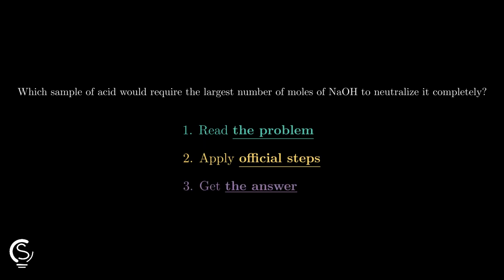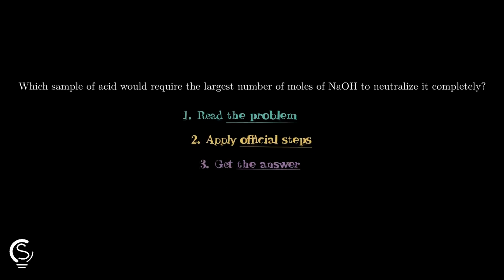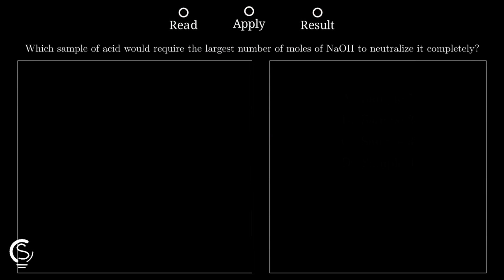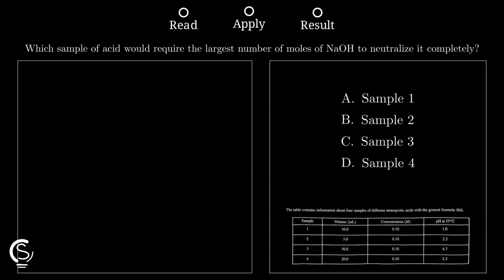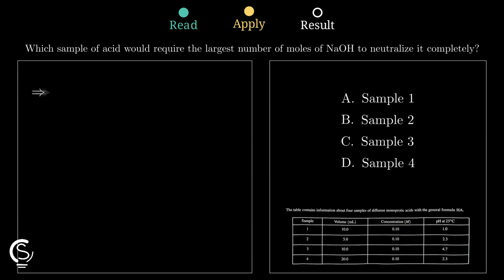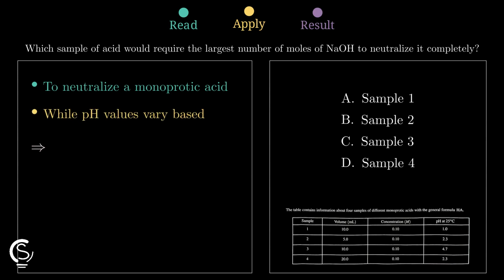2024 AP Chem Question 23 - Acid-Base Neutralization Stoichiometry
Detailed step-by-step solution for the 2024 AP Chemistry Question 23 focusing on Acid-Base Neutralization Stoichiometry. Learn how to determine the amount of base required to neutralize various acid samples based on molarity and volume. Which sample of acid would require the largest number of moles of NaOH to neutralize it completely? This video explains that for monoprotic acids, the moles of NaOH required equal the total moles of acid present (n = M x V), regardless of acid strength or pH. We calculate the millimoles for each sample to find that Sample 4, with 20.0 mL of 0.10 M acid, contains the greatest amount at 2.0 mmol. Want more AP practice?